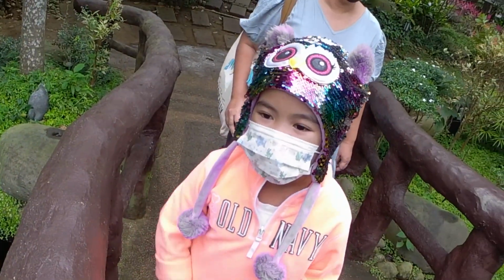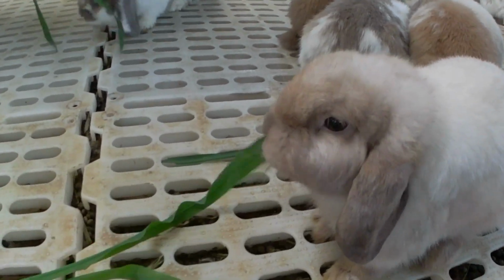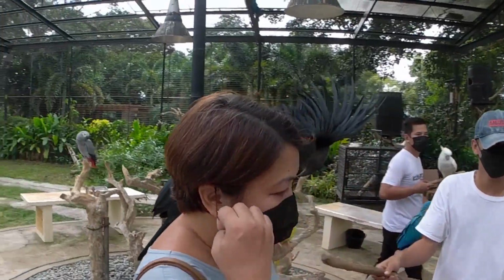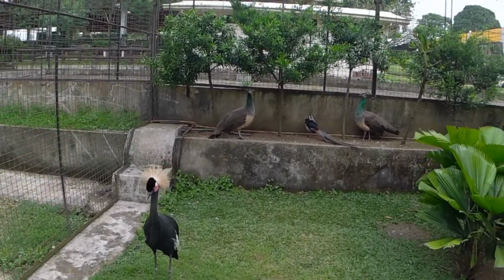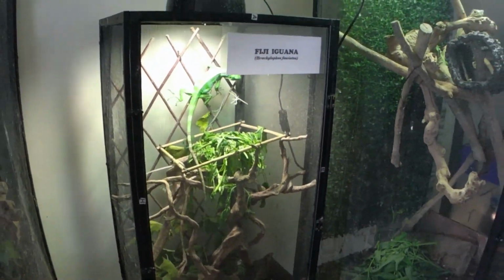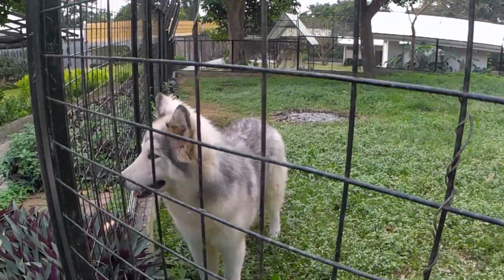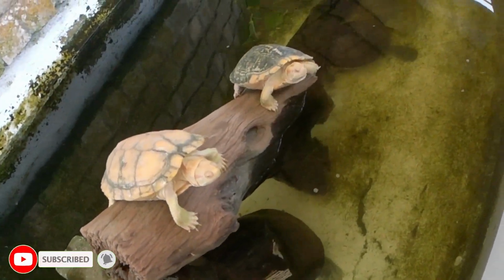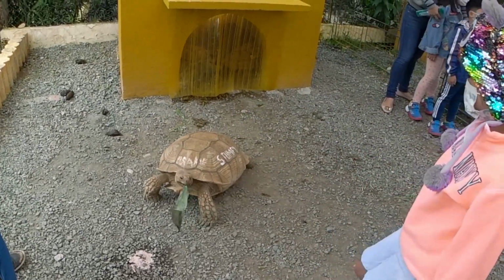Tagaytay Weekend Trip I Yoki's Farm I Sky Ranch I Crosswinds I Wonder Joedy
Tagaytay Weekend Trip with Dada & Mama
December 2021